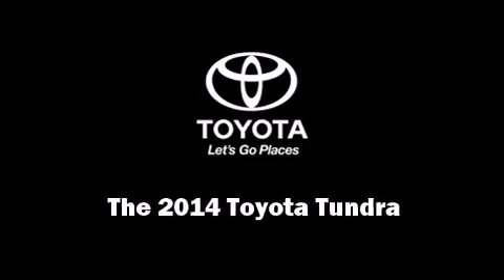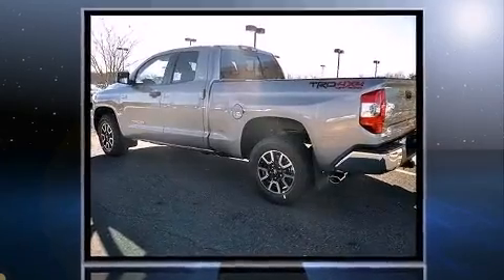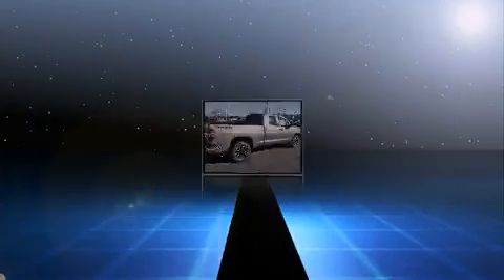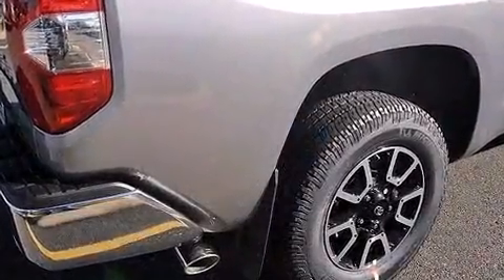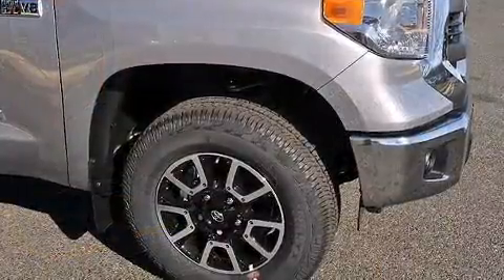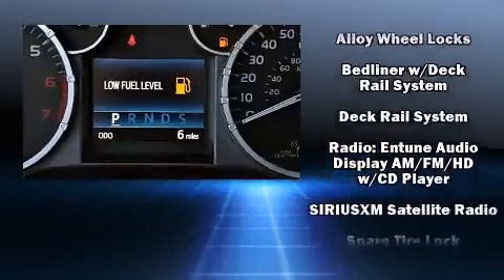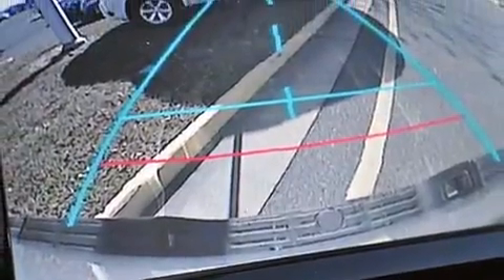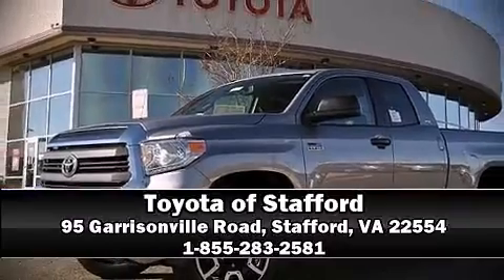2014 Toyota Tundra 4x4 SR5 5.7L V8 in Stafford, VA 22554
Introducing the 2014 Toyota Tundra. Under the hood you'll find an 8 cylinder engine with more than 350 horsepower, and for added security, dynamic Stability Control supplements the drivetrain. Four wheel drive allows you to go places you've only imagined. All of the premium features expected of a Toyota are offered, including: 1-touch window functionality, an outside temperature display, skid plates, cruise control, a trailer hitch, a bedliner, and much more. Premium sound drives 6 speakers, providing you and your passengers a sensational audio experience. Toyota ensures the safety and security of its passengers with equipment such as: dual front impact airbags, head curtain airbags, traction control, ignition disabling, and 4 wheel disc brakes with ABS. Brake assist technology provides extra pressure when applying the brakes. Our experienced sales staff is eager to share its knowledge and enthusiasm with you. They'll work with you to find the right vehicle at a price you can afford. We are here to help you.